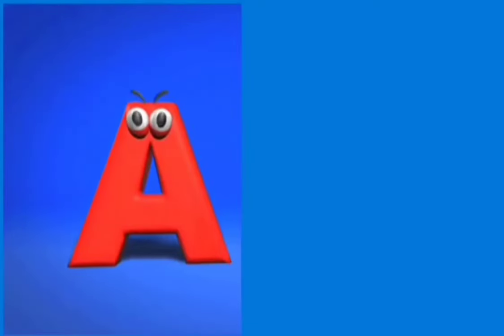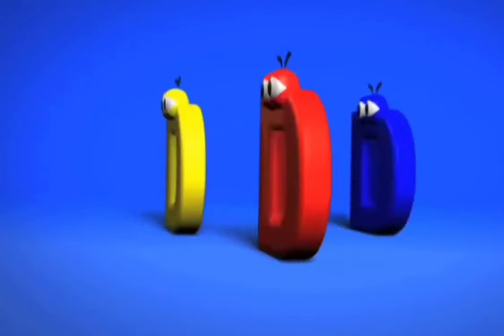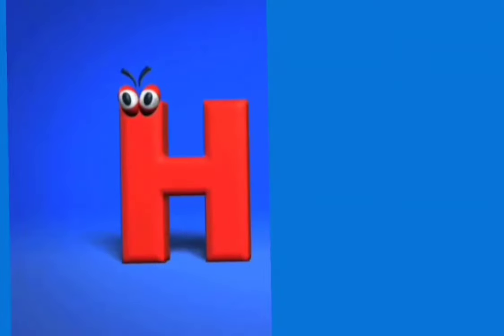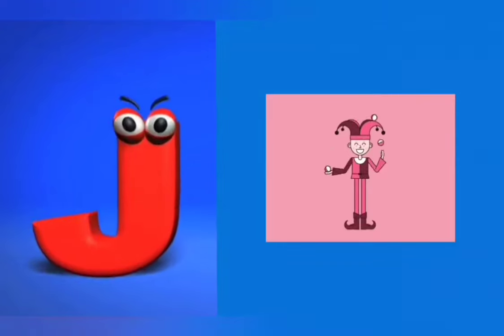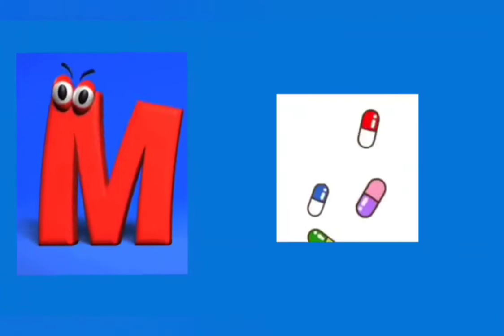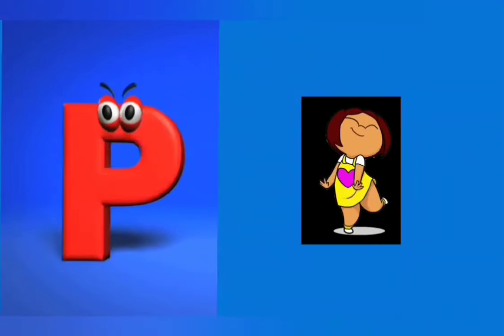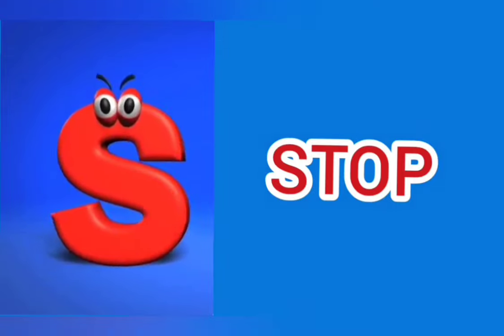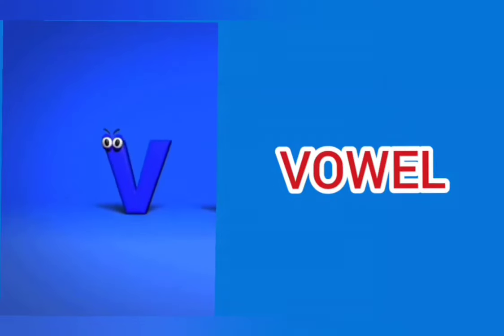ABC song for kids|ABC Alphabets song for kids|Phonics song for preschool kids| Rhymes for toddlers .